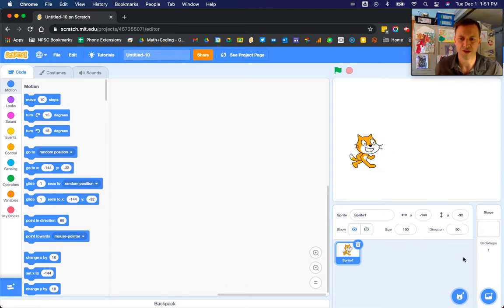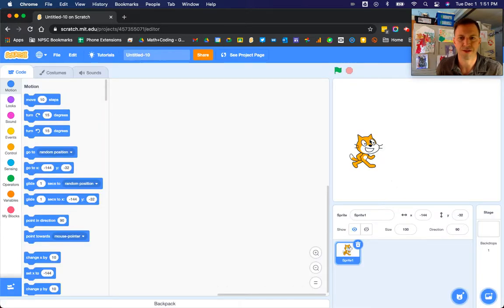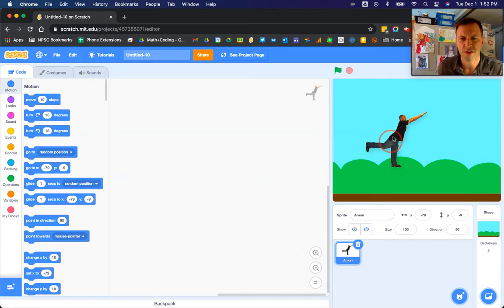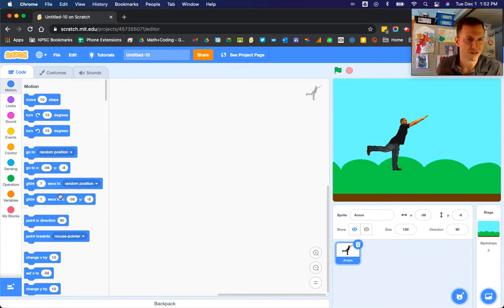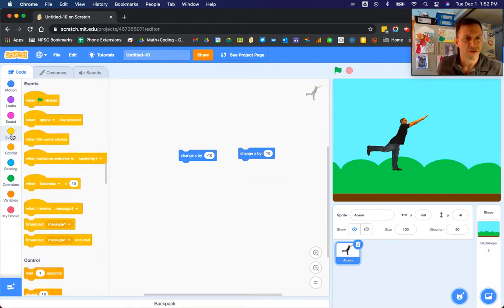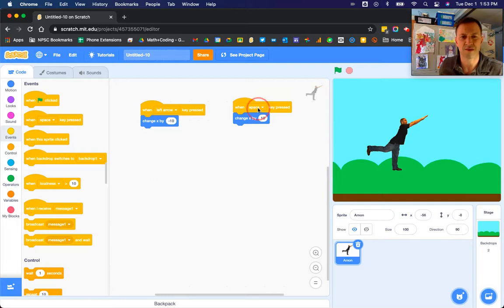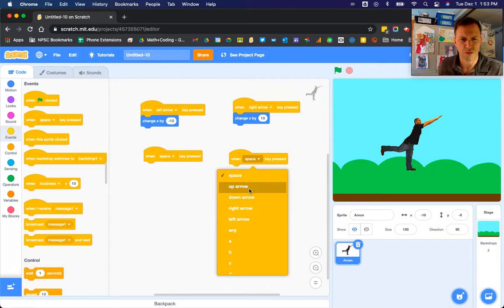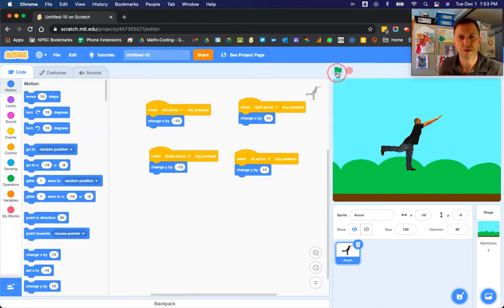Scratch Tutorial Series - Move with Arrow Keys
This is a video tutorial of the Move with Arrow Keys card found at scratch.mit.edu.